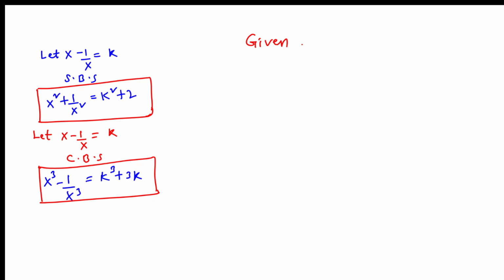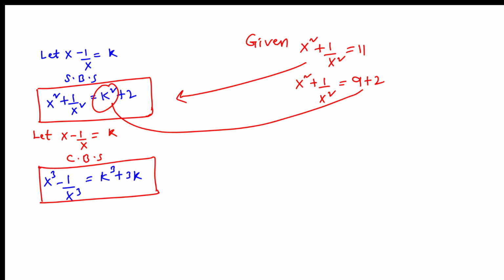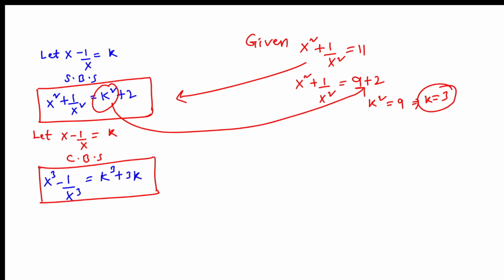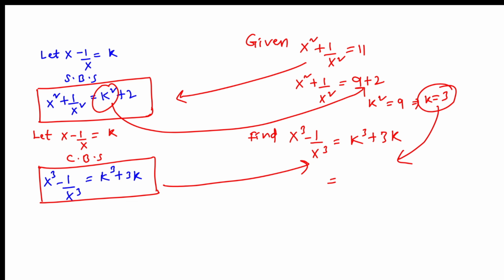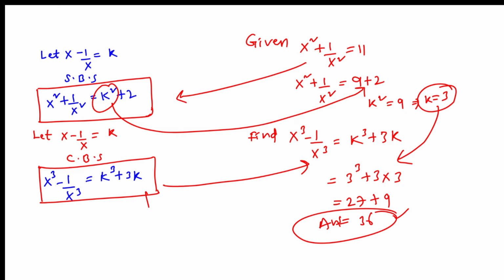ALGEBRA ll ||NUMERICAL ABILITY ||ARITHMETIC ||MATH TRICKS||BASIC MATH TRICKS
ALGEBRA ||NUMERICAL ABILITY ||ARITHMETIC ||MATH TRICKS||BASIC MATH TRICKS